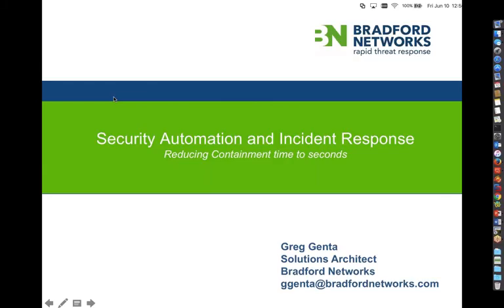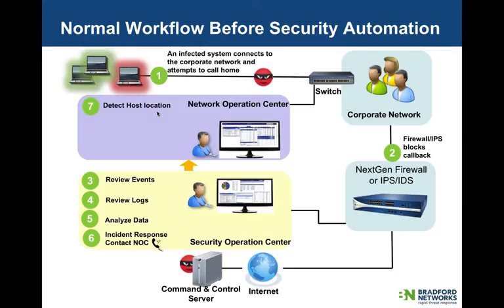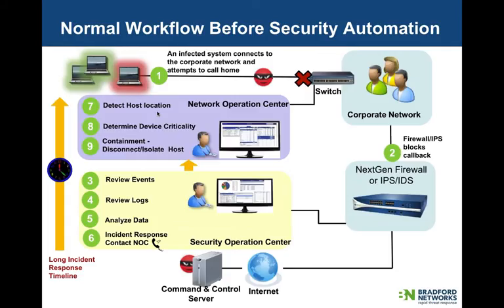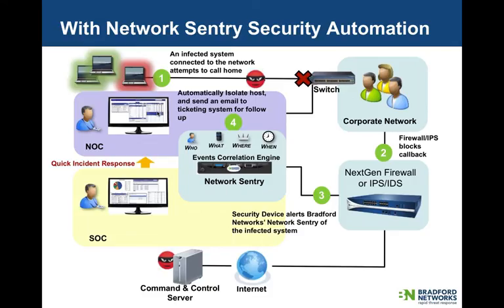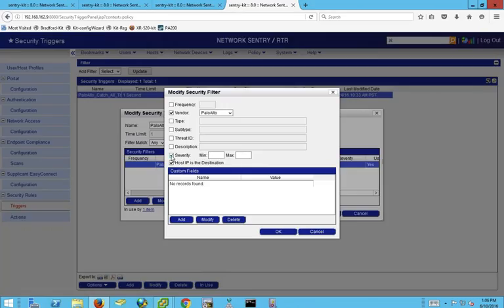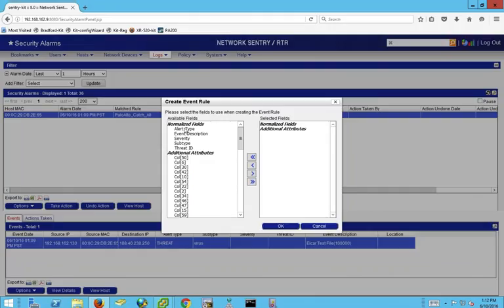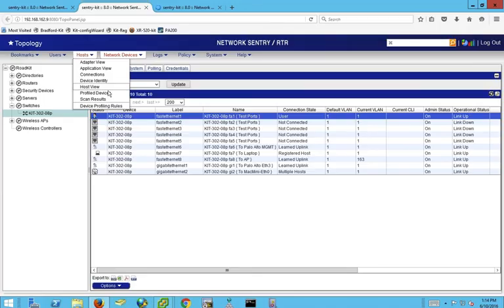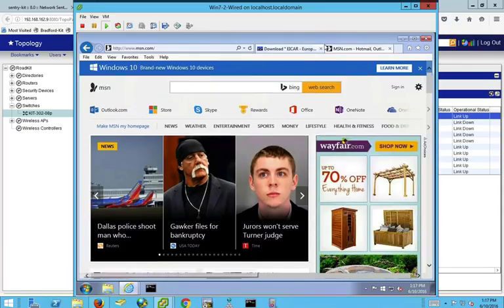Bradford Networks: Palo Alto Integration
Palo Alto Networks™ and Bradford Networks™ have partnered to automate the complex threat triage and response process to reduce threat containment time following a cyber breach.

Bradford Networks’ Network Sentry leverages its unique Live Inventory of Network Connections (LINC) to enhance fidelity of security alerts from Palo Alto Networks’ next-generation firewall by correlating device, user, application and connections information to the compromised endpoint.

With integrated offering, organizations can minimize the risk assets and intellectual property, protect their brand equity, and reduce the impact, time and cost resulting from cyber threats.